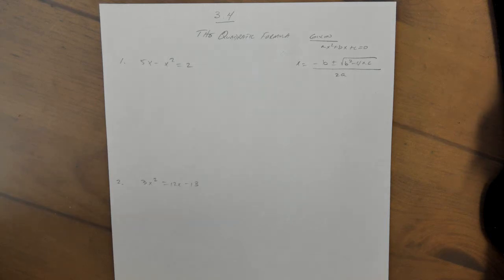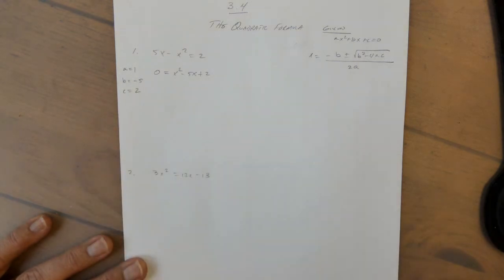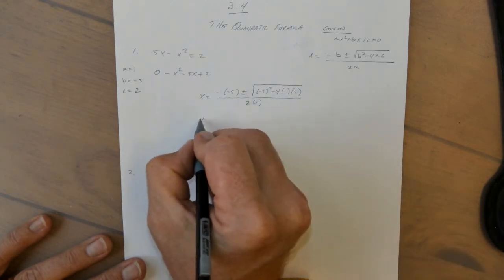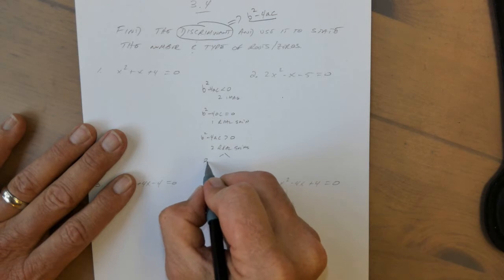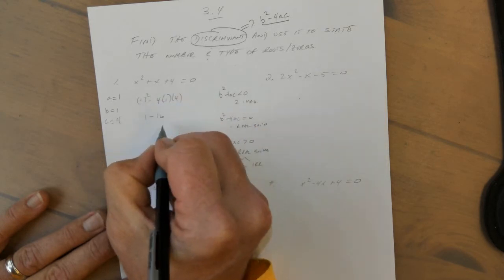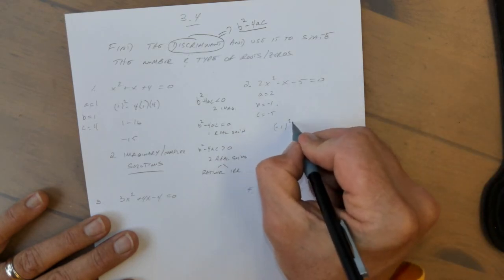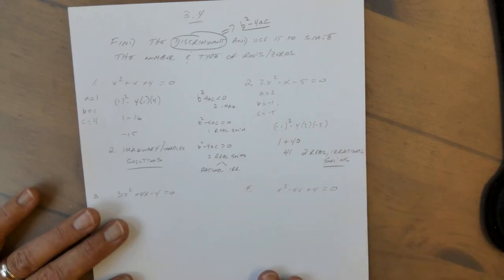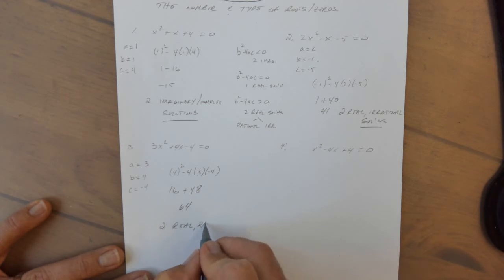3 4 Using The Quadratic Equation